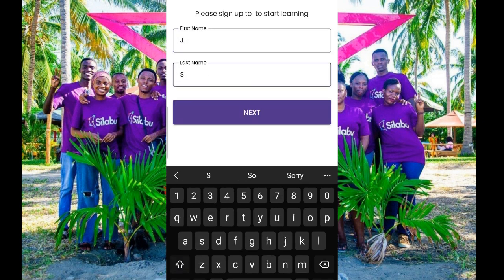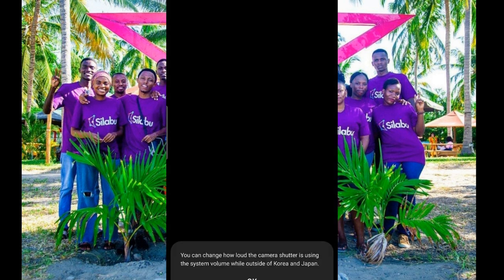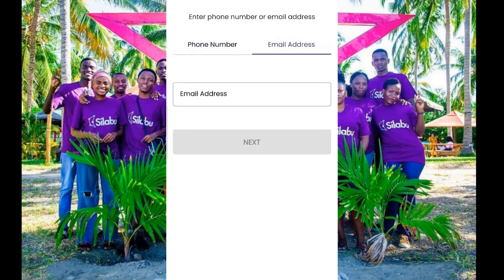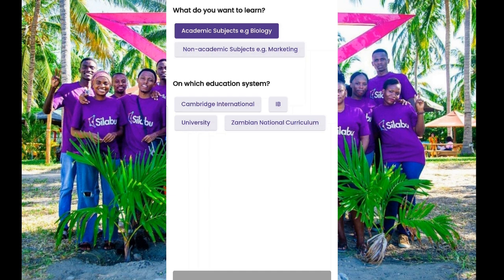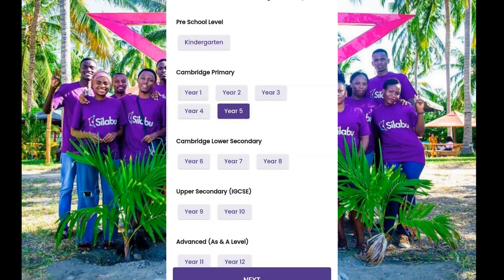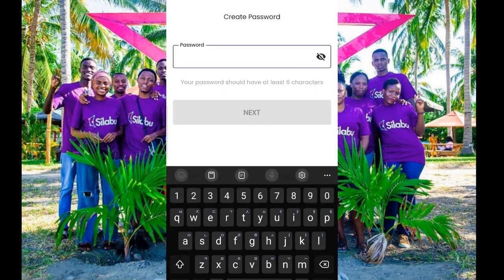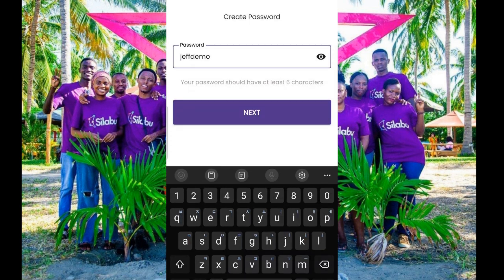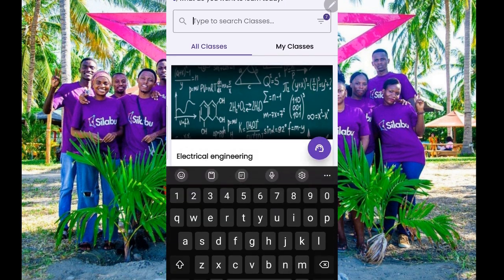Creating an account on Silabu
Join my *free first year class for physics and math* using this